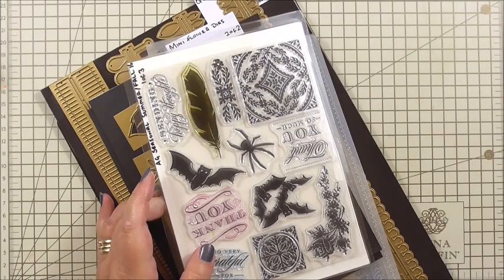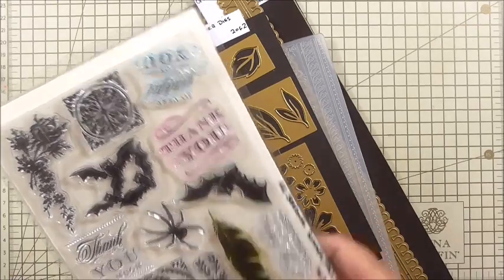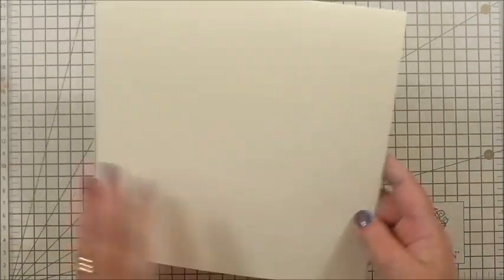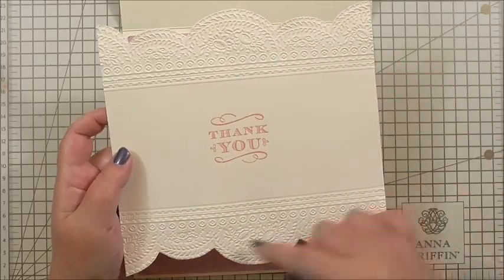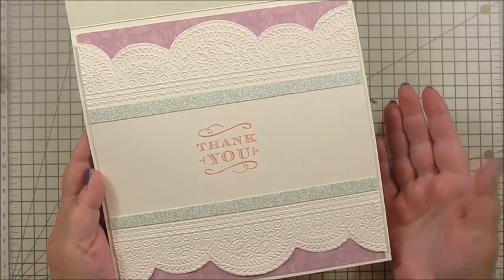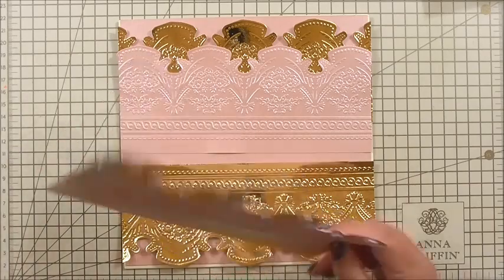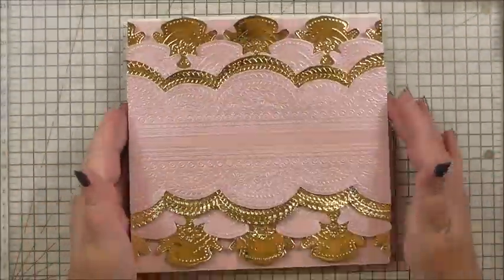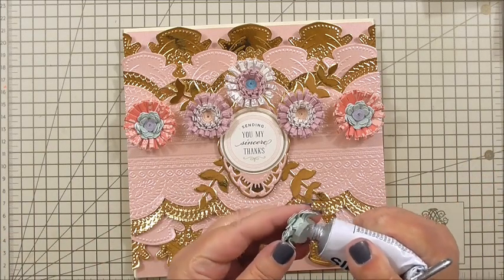600. Cardmaking Tutorial: Anna Griffin Large Paper Quilling Flower Card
It is the big 600 today – 600 fabulous tutorials using Anna Griffin items – I have covered so many different techniques & tricks as well as using so many different items, sometimes in unusual ways but every one has been made with love and I just hope you have enjoyed them all. I will be back on the 19th June with a new once a week format.

Come & say hello on my main Facebook page Ann-marie Vaux, find it